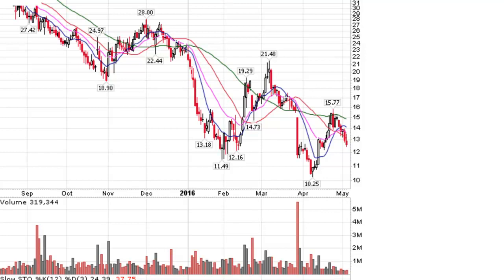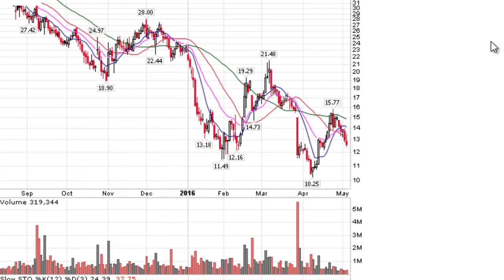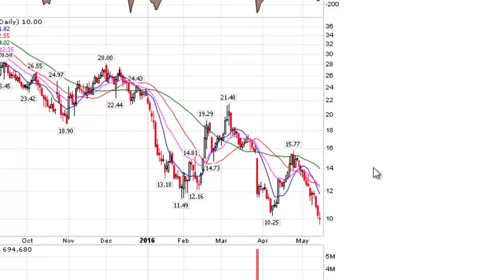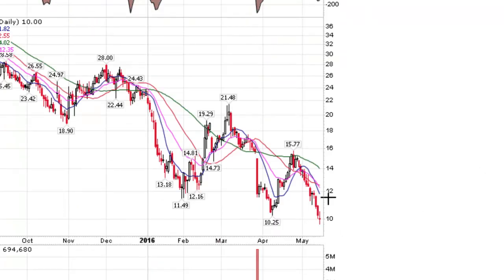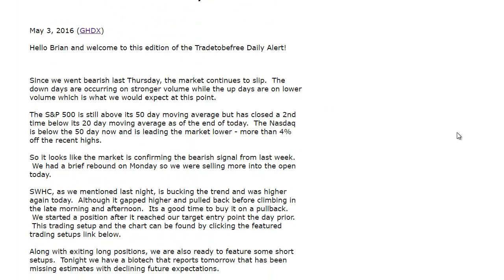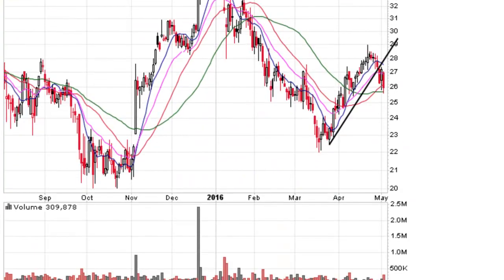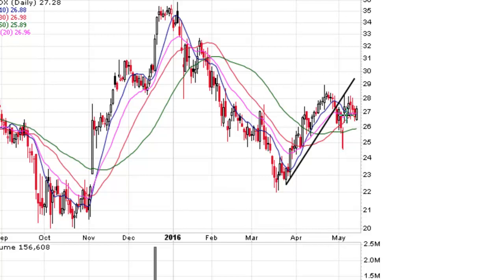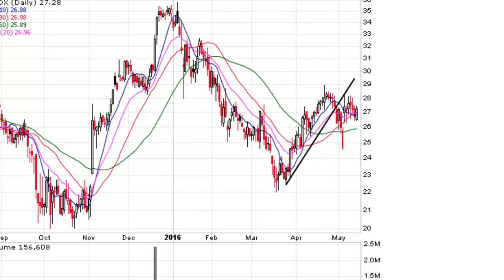Swing Trading Short Setups - Channeling Stocks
Channeling stocks can also be used to profit from put options and shorting.  In the video I have a great recent channeling stock setup into the big retail earnings week.  Learn how to identify these setups and how we trade them with real examples. After we go bearish, we scour the market for setups like this.

Learn our technical strategies and get our top technical trading setups like this each week